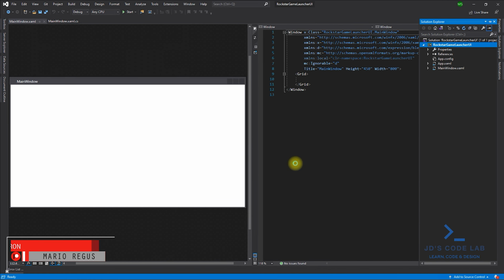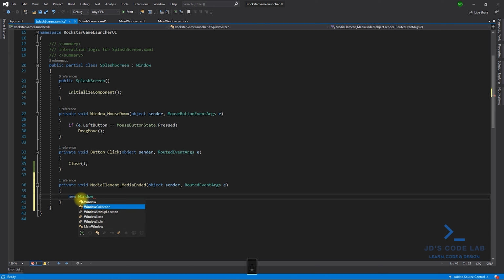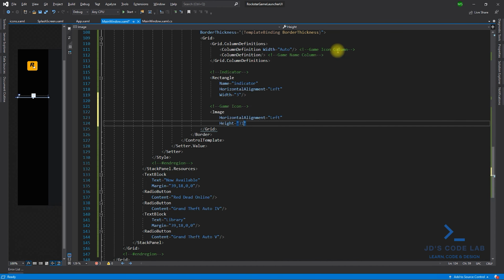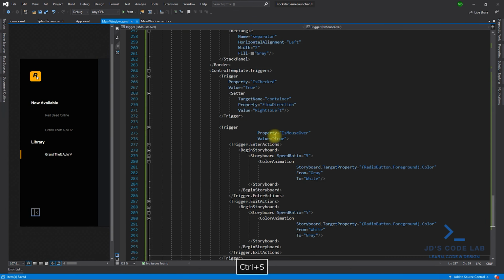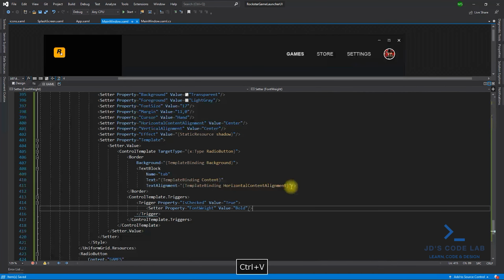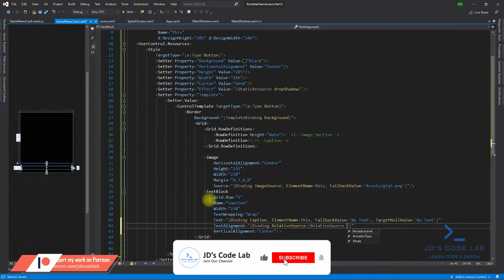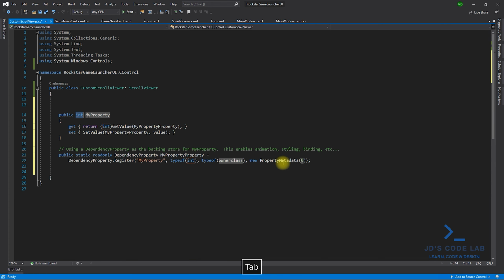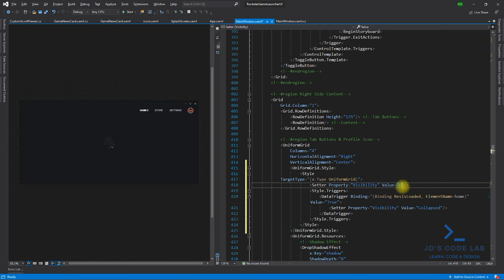WPF C# | Rockstar Game Launcher UI Design| UI Design in Wpf C# (Jd's Code Lab)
Hey Guys,
Welcome back to my another video tutorial. Yes, i know i got late. Sorry about that. But, the reason is due to voice over i am not able to record everything at once. And my goal is to provide you with quality videos. I know you guys will understand and it won't be any issue. Thanks a lot for your understanding.
So, in today's tutorial we will be designing Rockstar Game Launcher UI with the menu animation and all other animations etc. You will also learn how to add more functionality to ScrollViewer like you will see in this video using dependency property i added the horizontal offset property scrollable on animation. Kindly watch the entire video.

0:00         Intro
00:23       End Results
00:45       Splash Screen: Layouting
01:44       Change StartupUri
01:55       Splash Screen: Rockstar Logo
03:28       Splash Screen: Close Button
07:08       Main Window: Layouting
07:40       Main Window: Rockstar Logo
08:05       Main Window: Window Buttons
09:54       FIX Gif not showing/animating in MediaElement.
10:32       Main Window: Left Menu Buttons Grid Section
11:06       Main Window: Rockstar Logo on Top Left
11:21       Main Window: Menu Buttons with titles
13:57       Main Window: Color Animation in Textblock
16:16       Main Window: Toggle button to collapse/expand Menu Grid
21:29       Main Window: Right Side Grid
21:54       Main Window: Tab Buttons & Profile Icon
25:00       Main Window: Game Image and Play on Steam Button
26:39       Main Window: How to apply gradient background to a Button
28:19       Game News Card Control: Layouting
28:45       Game News Card Control: Styling Custom Control
31:16       Main Window: Add Game News Card Control
32:59       Main Window: Left and Right Navigation Button
35:20       Main Window: Animating ScrollViewer's scroll
35:33       Main Window: What is Dependency Property?
35:45       Custom ScrollViewer Class: Extending functionality of ScrollViewer
36:50       Main Window: Smooth Scroll Animation to Right Side
38:55       Main Window: Smooth Scroll Animation to Left Side
40:00       Main Window: Loading all the elements after Rockstar Gif is loaded
41:56       Final Results